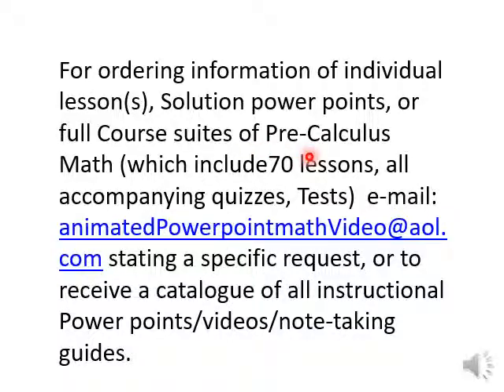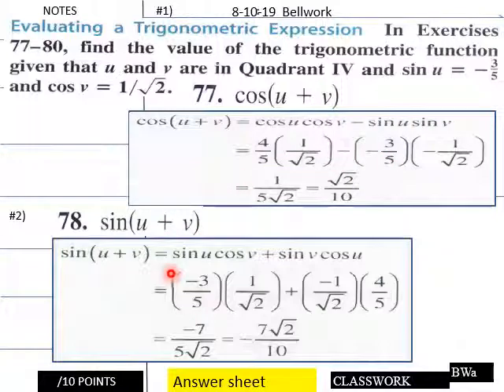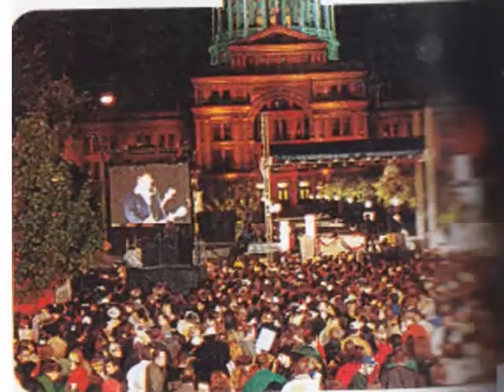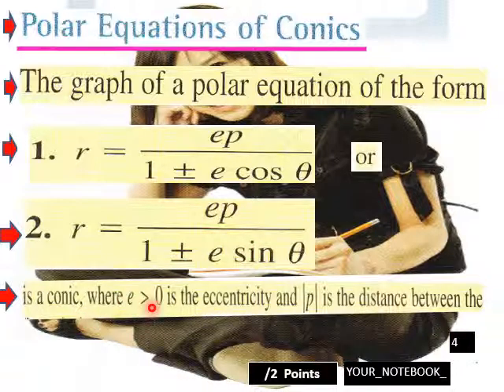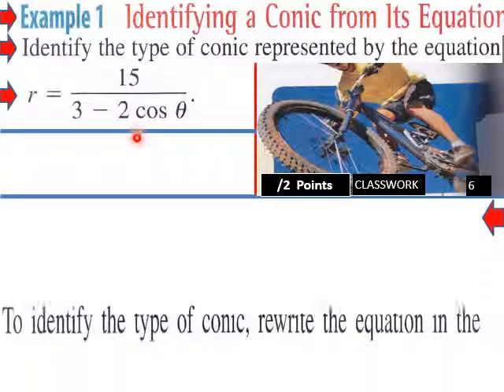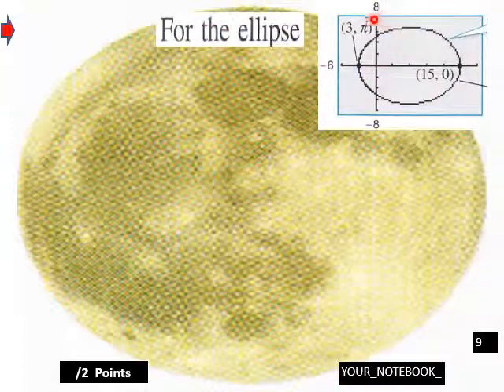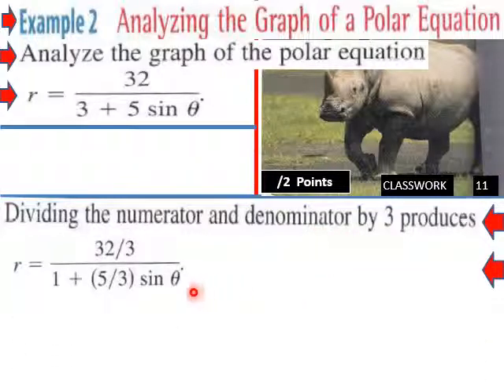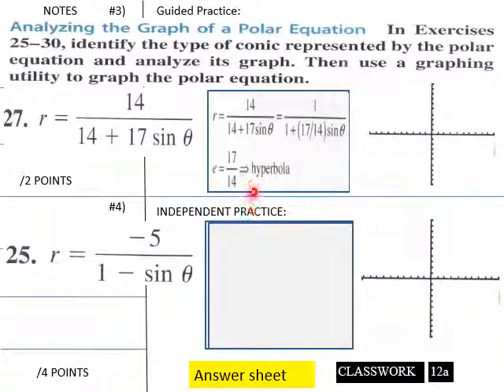9 7 Polar Equations Conics P Calc CW L V Pt 1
Pre-Calculus classwork lesson 9 7 Polar Equations Conics P Calc CW L V Pt 1 ……..ppt version avaialable at Powershow.com, then use search term "ruff_math", all course materials available at